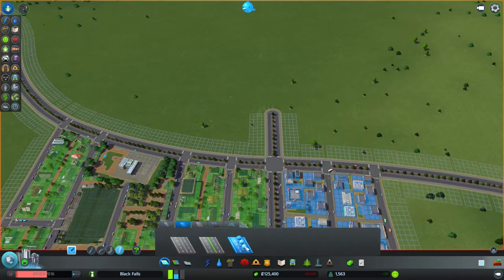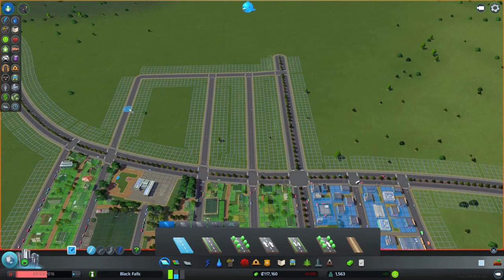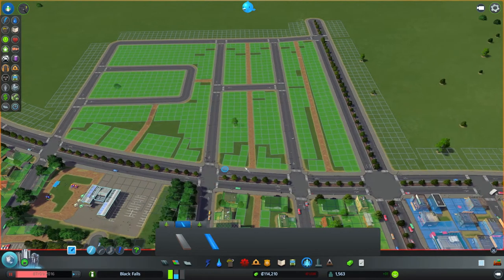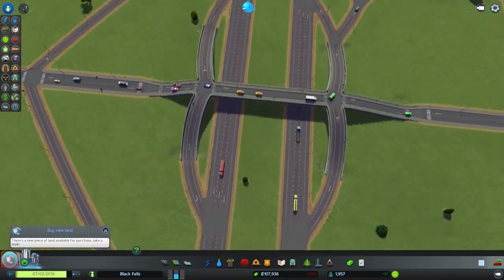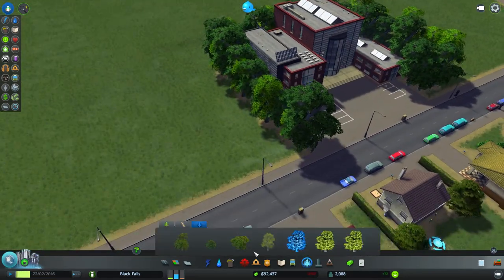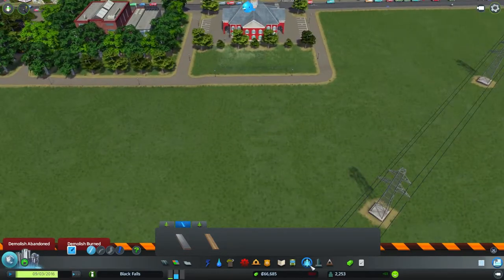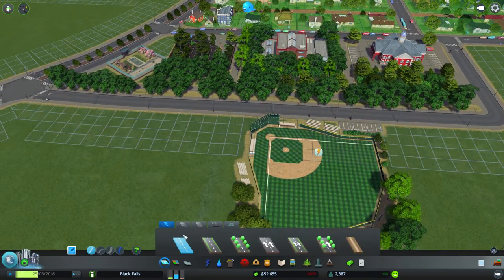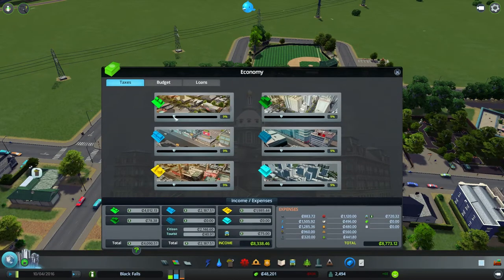Let's Play - Cities: Skylines (S2Ep4) - Building a Beautiful High School